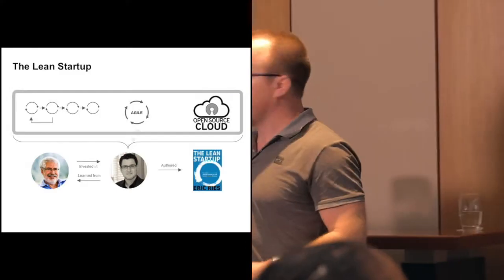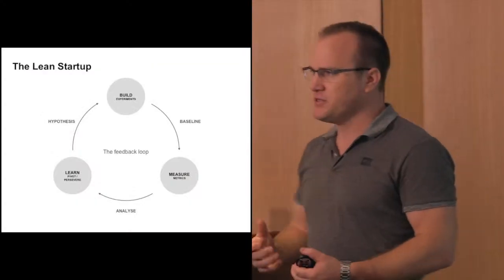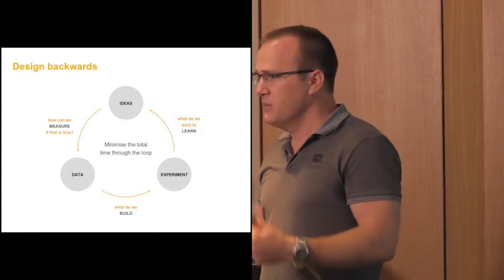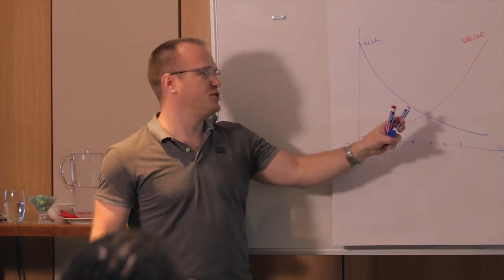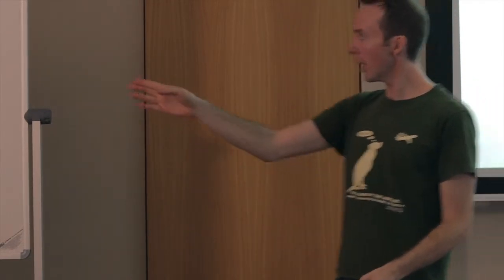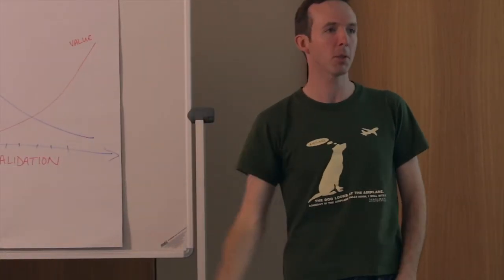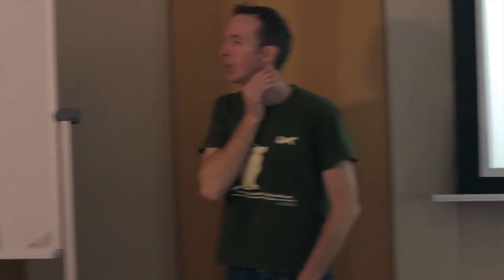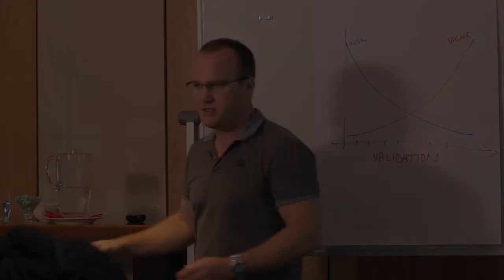1.5 - Lean Startup